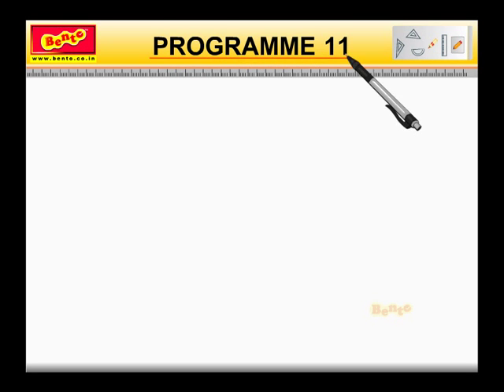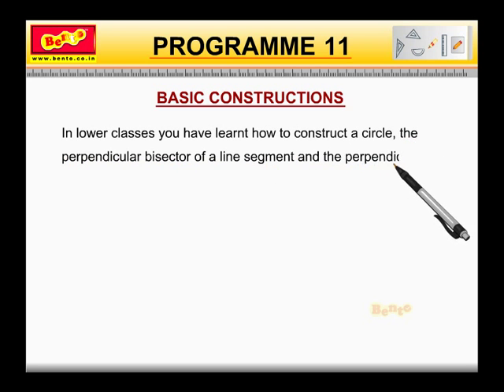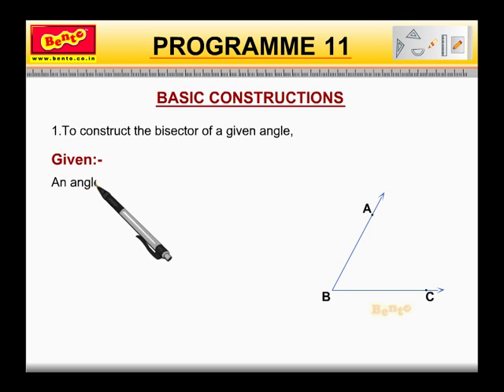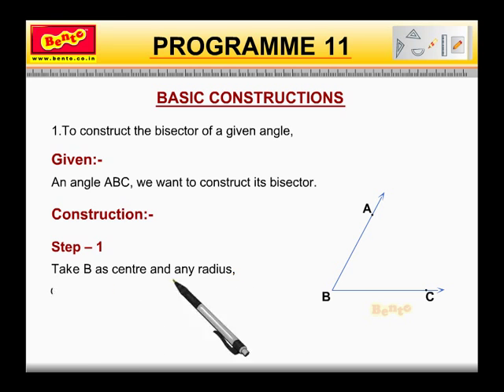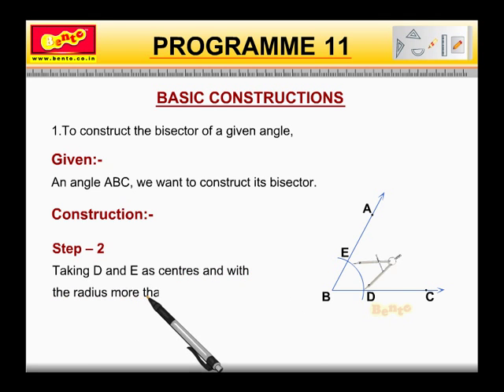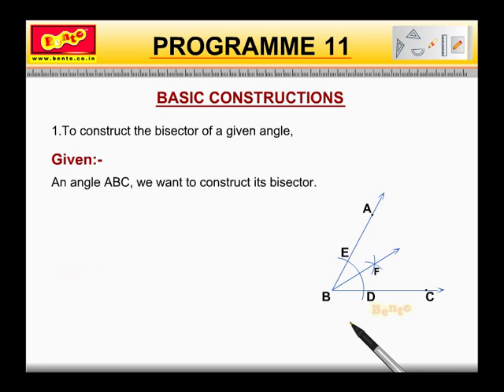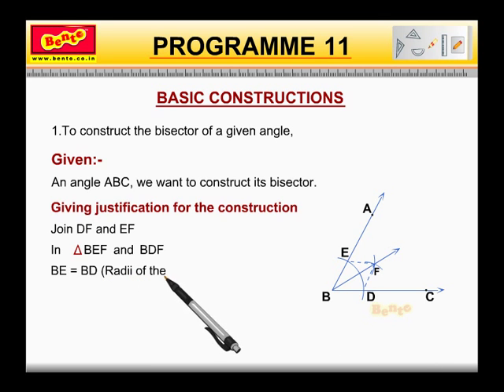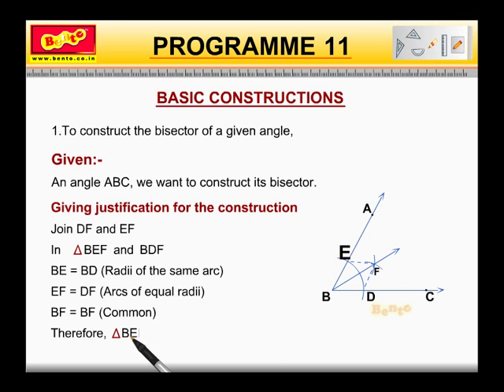Cbse Class 9 th Maths Score 100 Marks Video - constructions